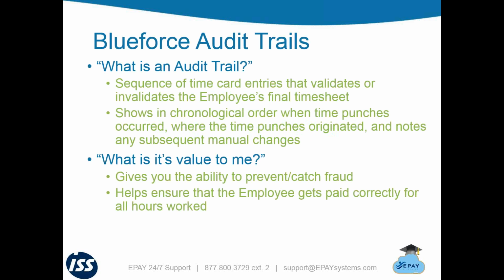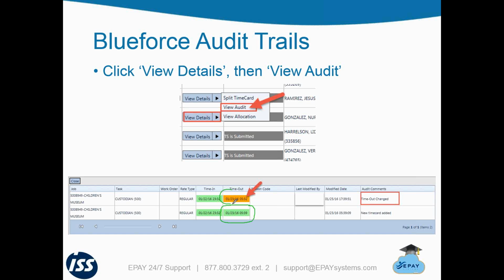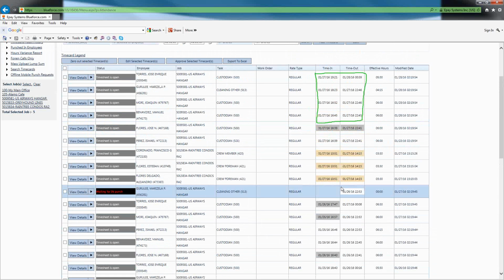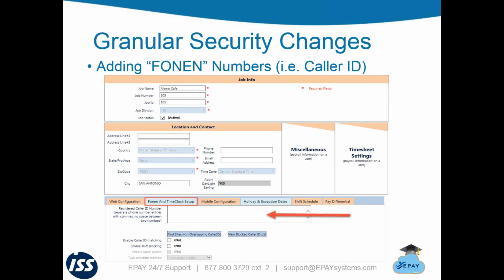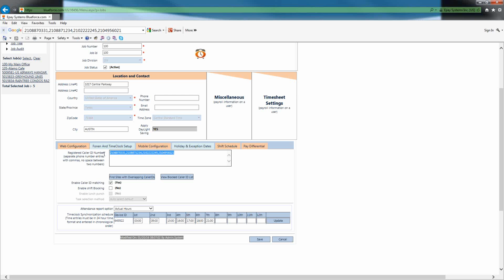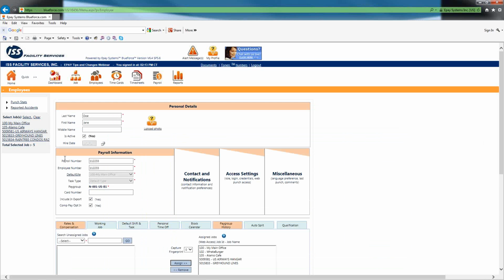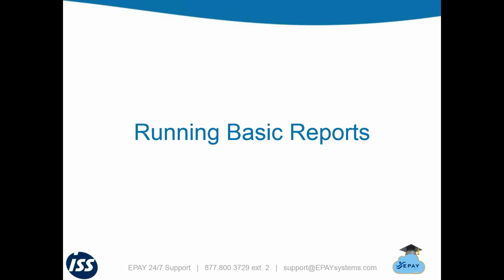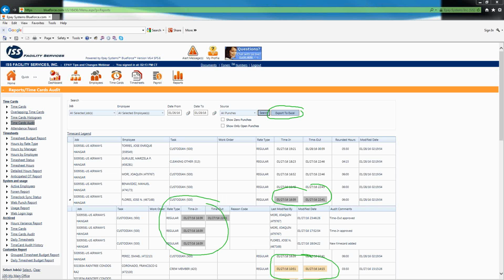EPAY for ISS Facility Services: Epay Tips and Changes Webinar Held 01/28/16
EPAY Tips and Changes Webinar For the Week of January 25, 2016 - Held 01/28/16 [2 of 2]